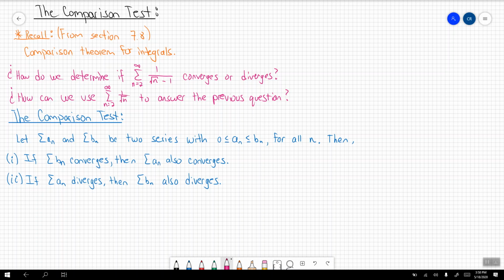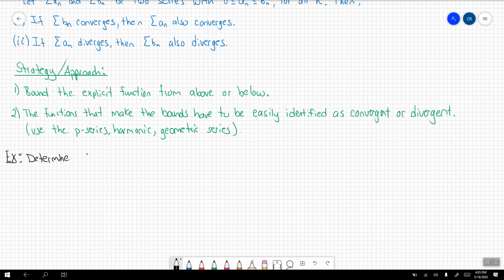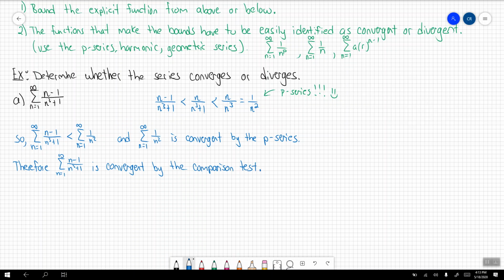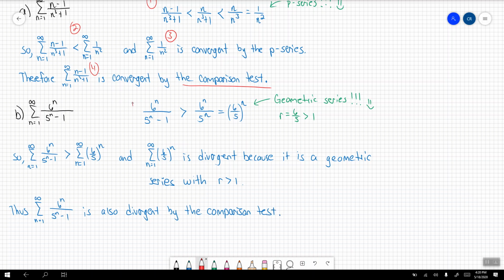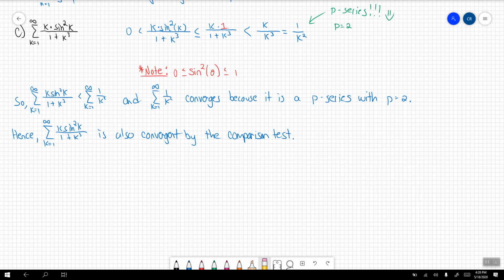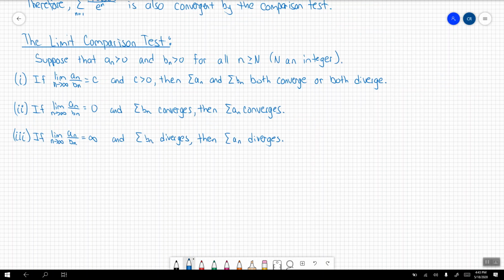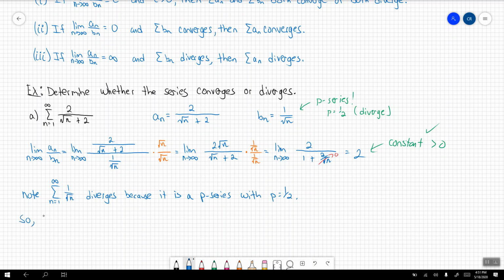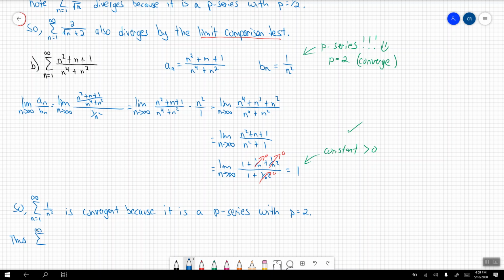The Limit Comparison Test